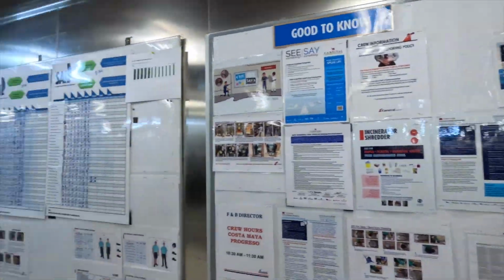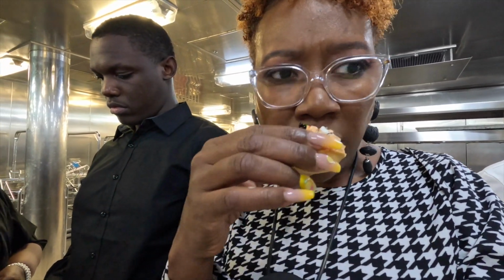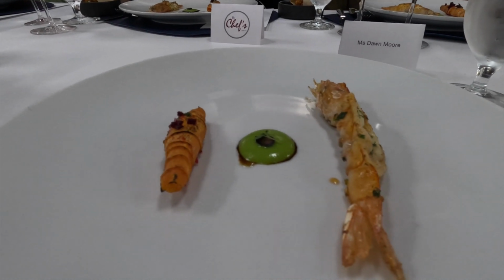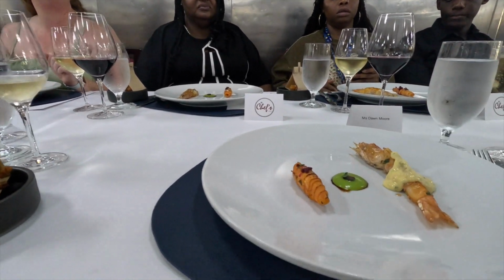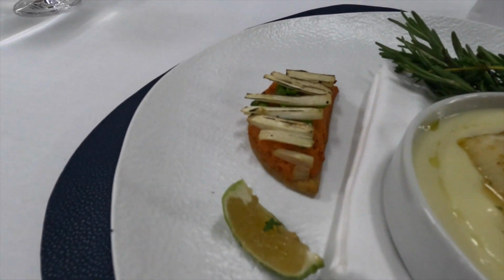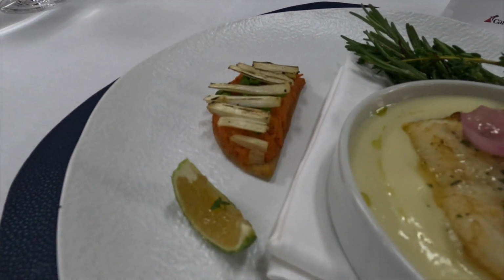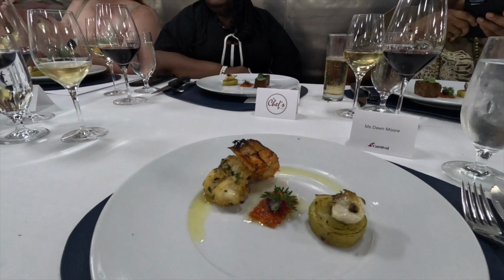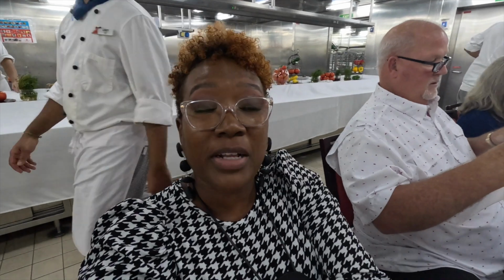Carnival Breeze - Chef's Table DawnDares2Dream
Today’s Video:
This was my first time having the chef's table on a Carnival ship.i truly enjoyed the experience. There was a couple who was seated next to me. They told me the chef's table was different on the Vista. The are2 completely different experiences. I will be sailing the Vista soon and I will take part in Chef's Table there.

Below I have listed a few of my YouTube series:

        1. It’s all about vision
        2. Living Life Offensively
        3. Law of Attraction Action Guide
        4. Mindset Belief Action MBA
        5. How to Release the Pain, Hurt & Trauma
        6. No Ego
        7. Understanding the Universal Laws

🔅Follow Hashtag - DawnDares2Dream on IG & FB